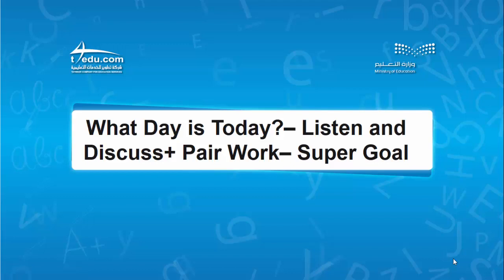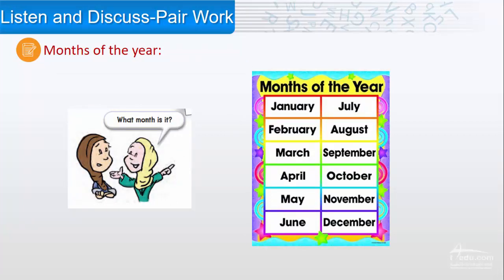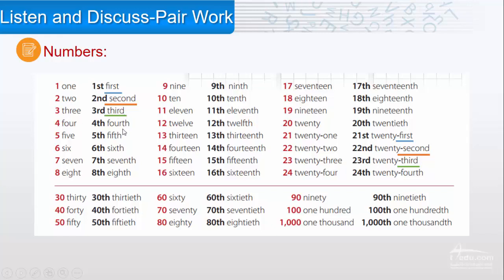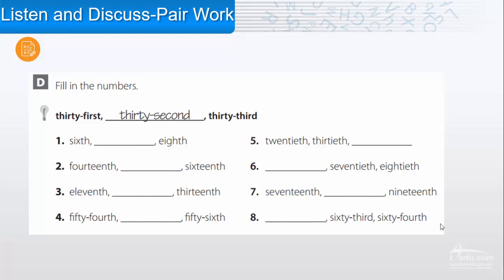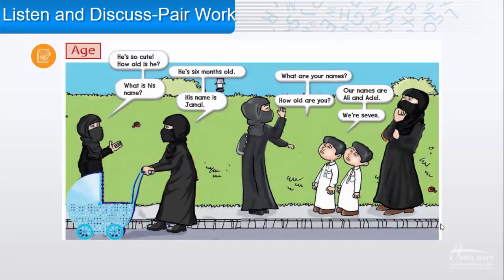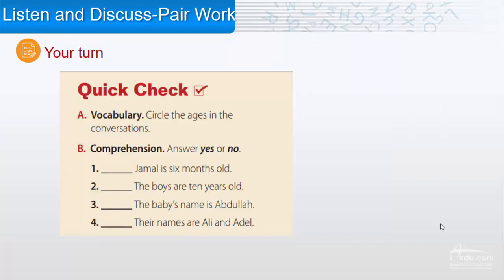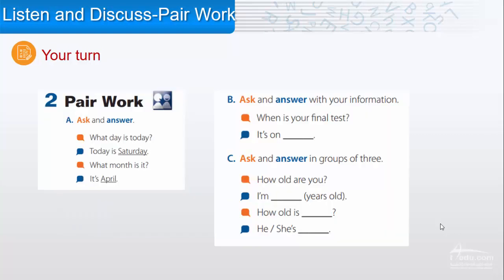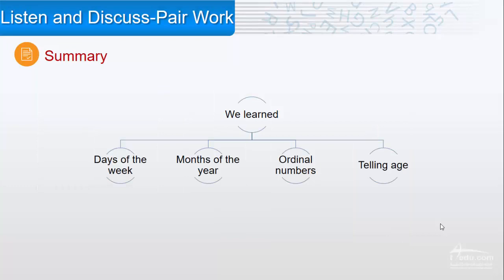day week & months